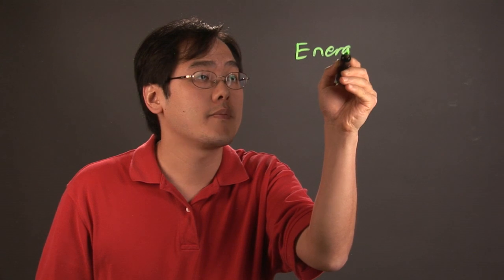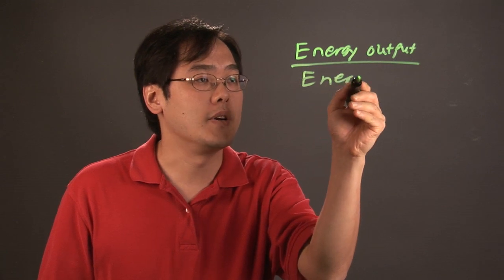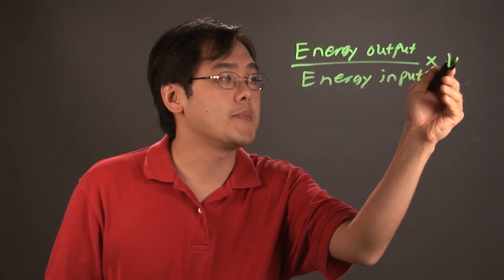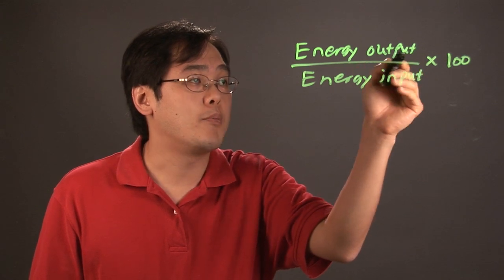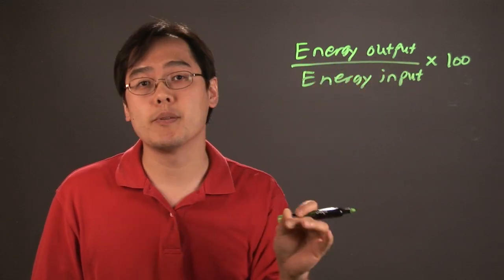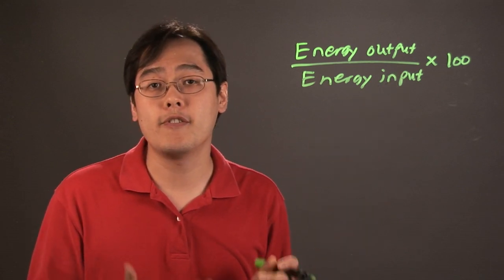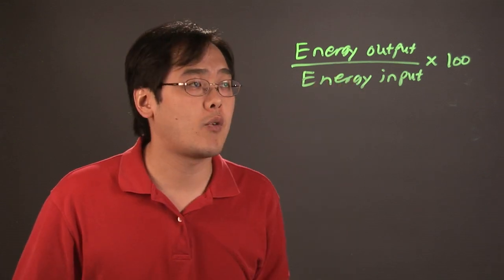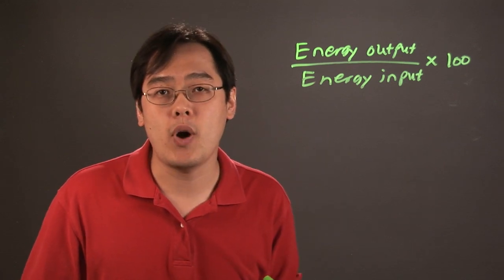How to Calculate Efficiency Based on Watts : Math Calculations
One way to calculate efficiency is to use information gleaned from watts. Find out how to calculate efficiency based on watts with help from a mathematics educator in this free video clip.

Series Description: Different types of mathematical calculations will require you to remember different types of rules and principles. Find out how to perform basic mathematics calculations with help from a mathematics educator in this free video series.